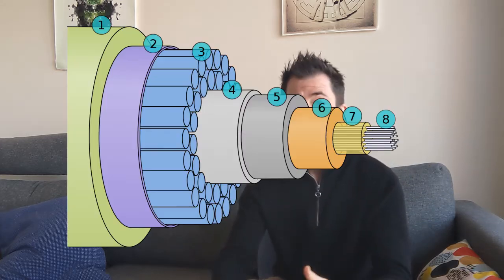COMS 3002B: Media Archaeology Research Bite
PhD candidate Stephan Struve introduces the audience to a group of approaches known as media archaeology. An overview and discussion leads into Stephan discussing his own doctoral archaeological work.